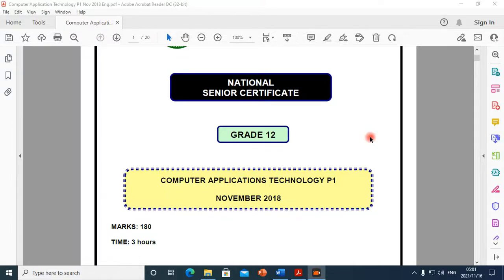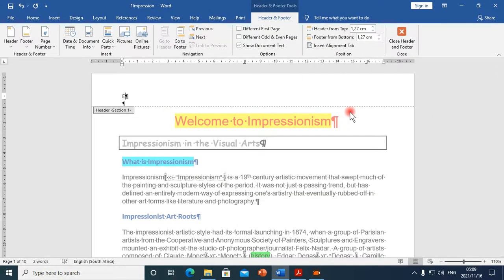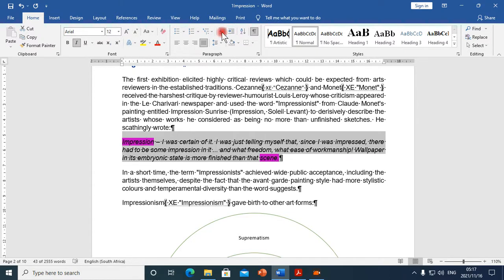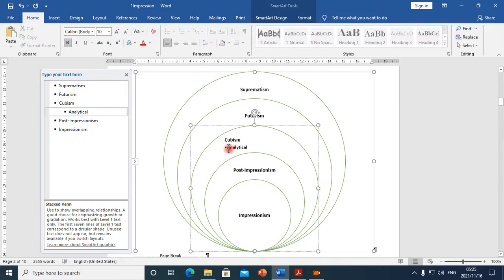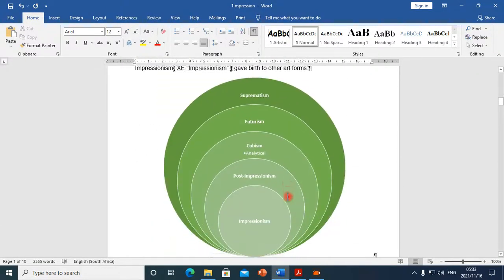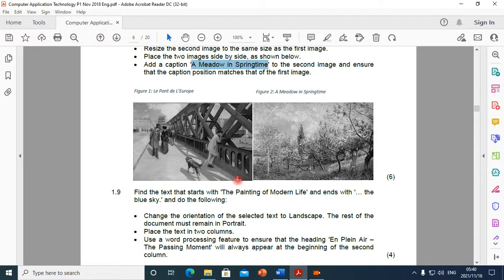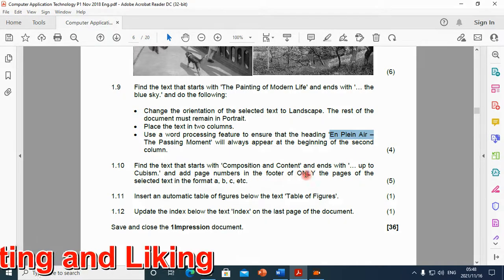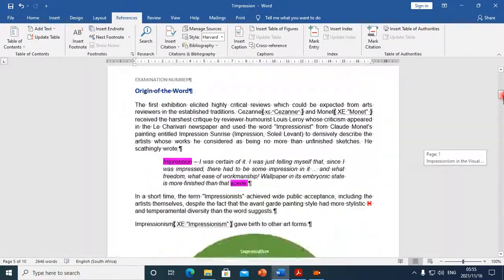Computer Applications Technology November 2018 Paper 1 Memorandum Question 1 Word Processing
This is the Grade 12 or Metric Computer Applications Technology (CAT) November 2018 Paper revision series. In this video I address Question 1 on Word Processing. The concepts covered include the following:
Changing the font type
How to use the find and replace feature
How to format the replacement text
How to replace text with a wingdings symbol
How to resize an image
how to insert a caption to an image
How insert page numbers using different style on deferent pages
how to insert columns in MS Word
How to change other pages to landscape while others remain in portrait?
How to insert a table of figures
How to insert a bookmark
How to add smart art objects in MS Word
How to update the index
How to indent paragraphs
how to add and remove spaces before and after paragraphs using line spacing feature